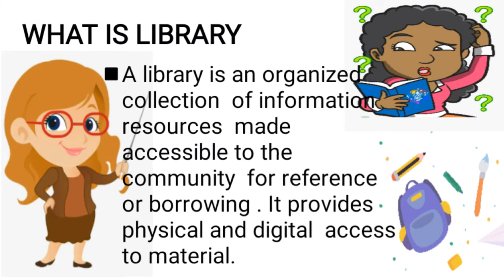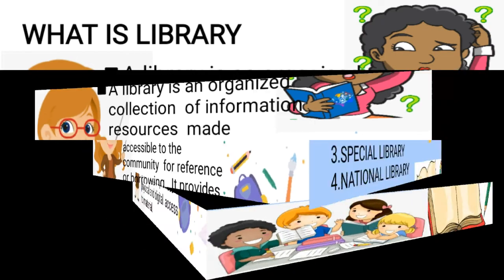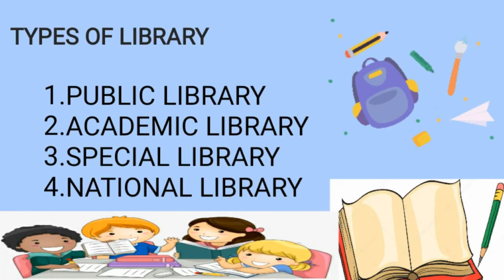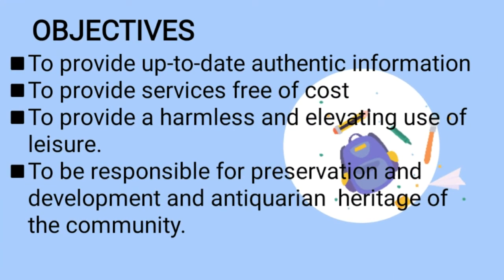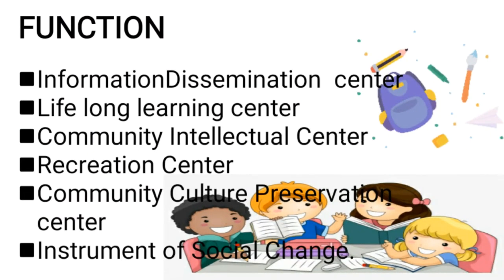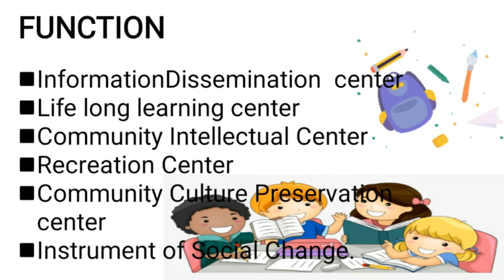OVERVIEW OF COLLECTIONS OF SPECIAL AND PUBLIC LIBRARY